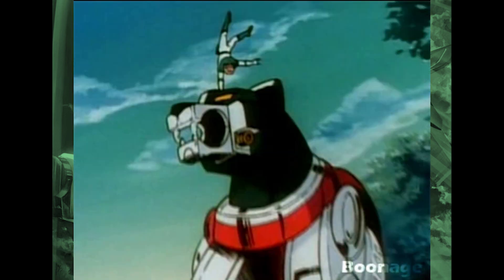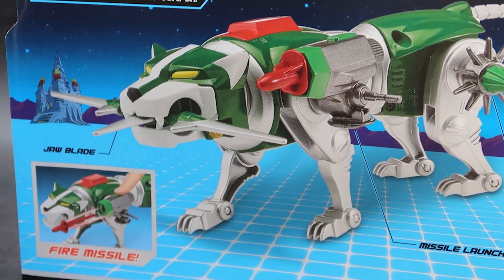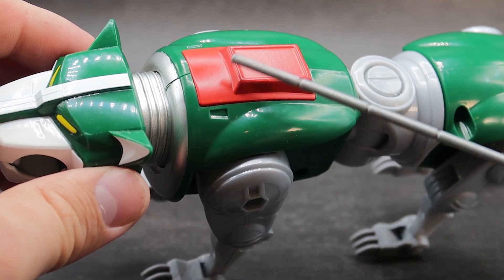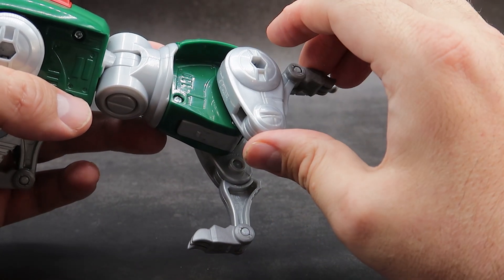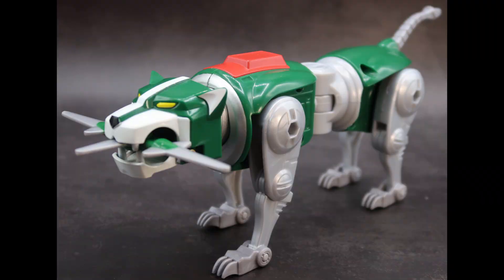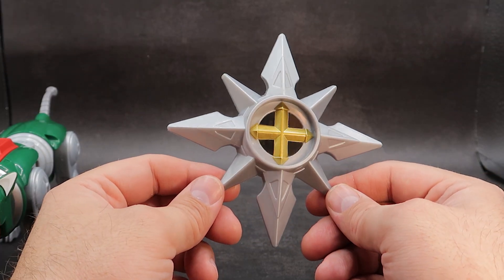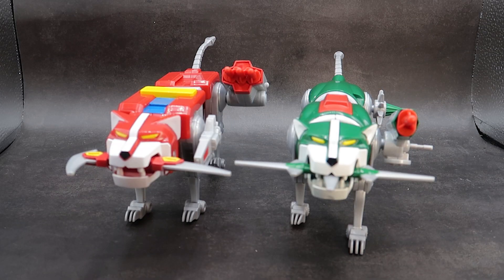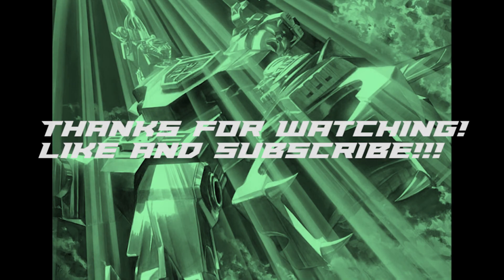Playmates 40th Anniversary Voltron: Part 2: The Legendary Green Lion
Welcome to Part 2 of our 6 part special as we take a look at the Playmates Voltron Lions reissued for Voltron's 40th Anniversary!